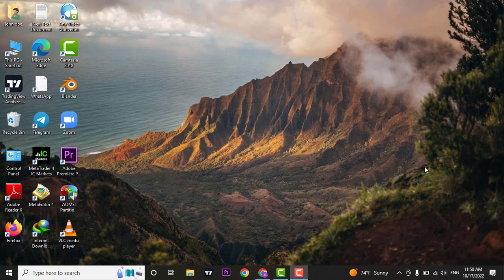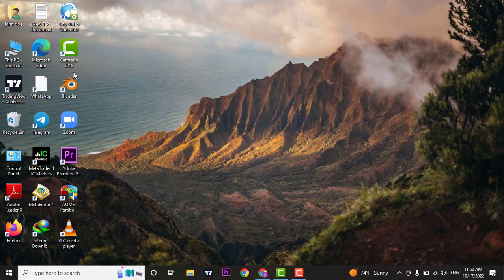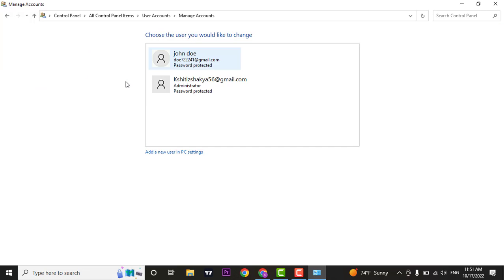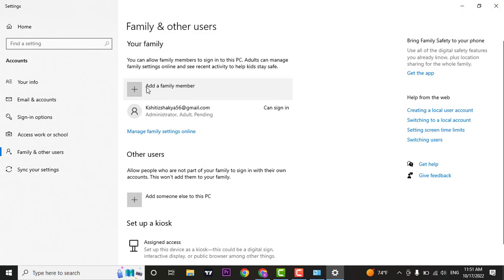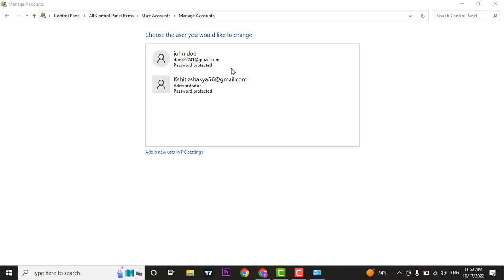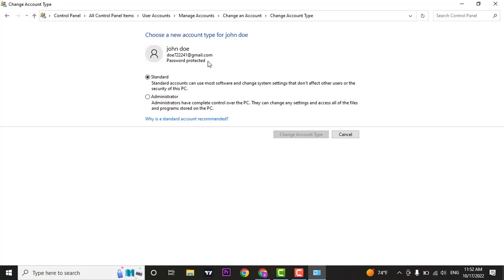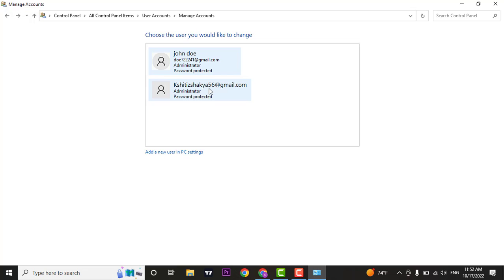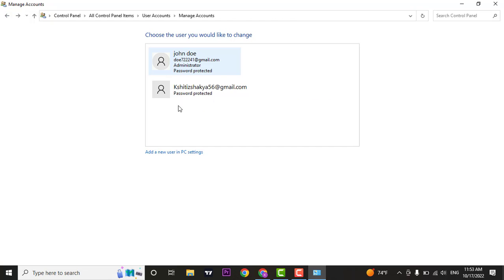How to Change Administrator on Windows 10 | Windows Tutorial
In this video, we will show you how to change administrator on Windows 10.
This can be a very helpful process if you have multiple users on your computer and need to change the administrator for one of them. We will walk you through each step so that it is easy to follow.

Windows 10 offers a number of features that make it an incredibly versatile operating system. However, one of the most commonly used features is also one of the least understood – the ability to change administrators. This feature can be incredibly useful when you need to give someone else limited access to your computer or when you need to troubleshoot a problem and don’t have administrator privileges yourself. In this video, we will explain how to change administrators on Windows 10 and walk you through some of the most common scenarios where this feature might be helpful. Keep watching for more information!

Be careful that the administrator has central role in managing your PC, make sure to change administrator only if you trust the particular person.

00:00 How Can You Change Your Administrator on Windows 10?
00:08 Windows Account Types
00:21 Control Panel
00:34 User Accounts on Your Windows
01:12 Select the Account and Make Administrator
01:39 Remove Other Account from Administrator if You Want